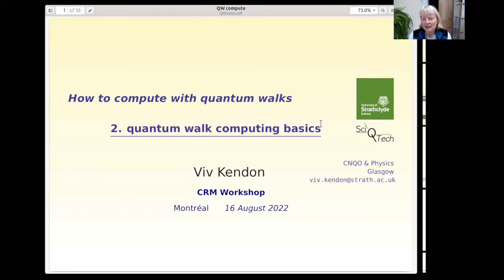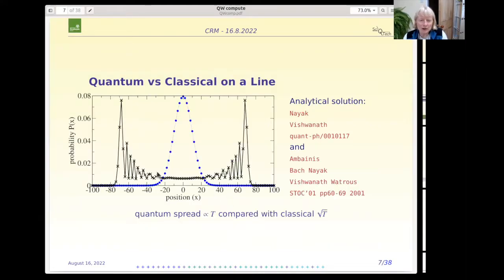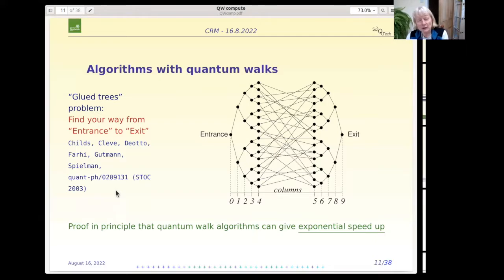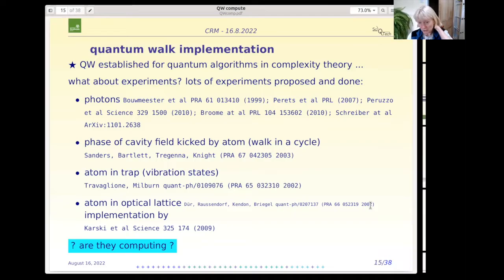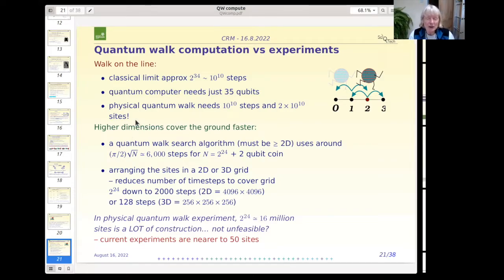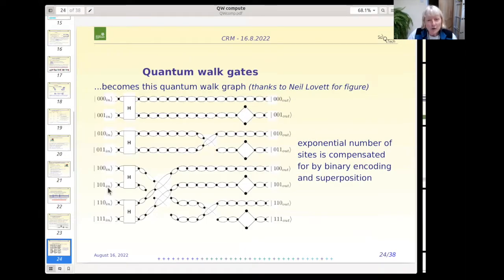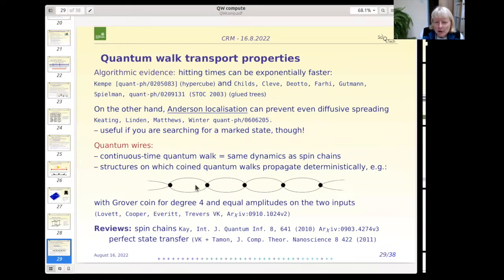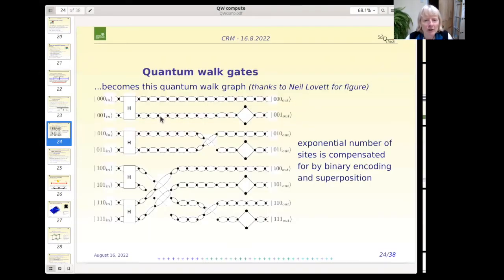Viv Kendon: How to compute with quantum walks II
16 Août/August 16:
Webpage:

Viv Kendon: There are several different ways to use quantum walks as part of a computation. I will first set the context of what a computation is. Then, I will discuss constraints on how quantum walks can be useful for computation. I will give an overview of the different ways in which quantum walks have been proposed as computational tools. For the latter part of the mini-course, I will focus on using continuous-time quantum walks in a quantum optimization setting, including recent results and open questions.